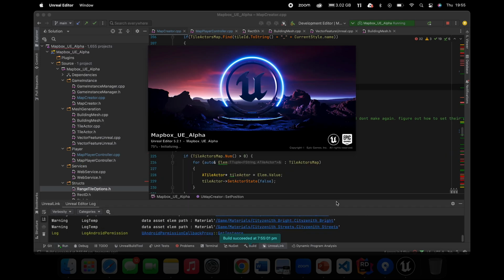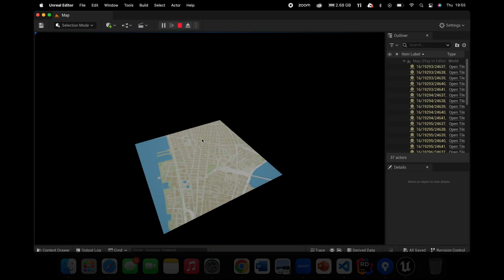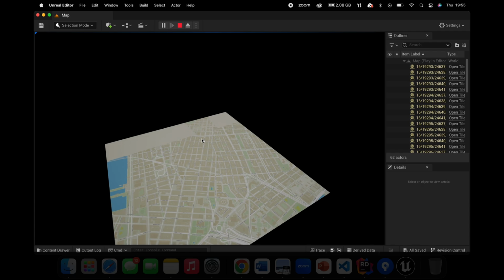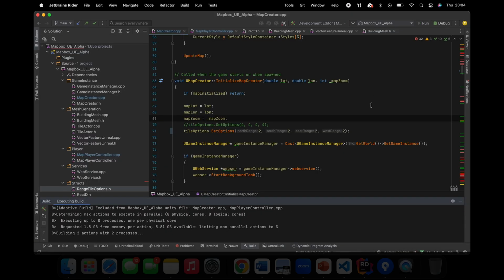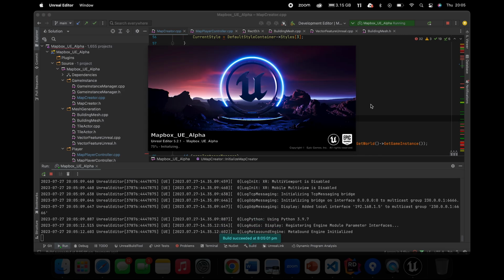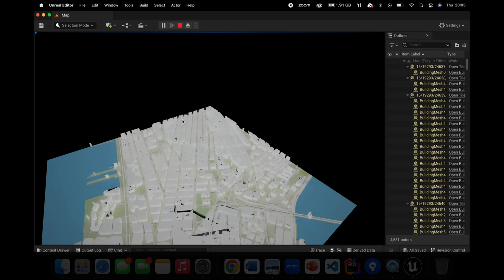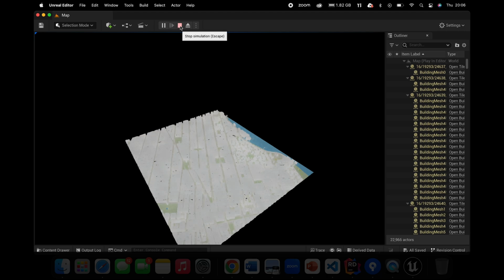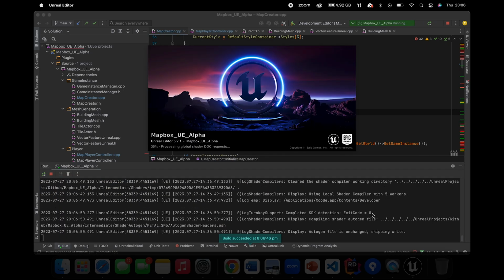My Journey Developing a unofficial Mapbox SDK for Unreal Engine 5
I've always been fascinated by maps, their inner workings, and the many ways we can interact with them. My journey started with the Mapbox Unity SDK, later expanding to other renowned SDKs like Cesium, Google Maps Services, and Bing Maps Services. When I stepped into Unreal Engine many years ago, I found then that were no mapSDKs available at that time not even my favourite mapbox, and so a new challenge was born.

In this video, I'm excited to share with you a pre-pre alpha demo of a map SDK I'm developing for Unreal Engine, inspired by my learnings from the Mapbox Unity SDK and my MSc thesis on procedural generation use cases for urban digital twins.

In this early version, the SDK can already:

1. Load raster tiles using the tile-range option for any part of the world
2. Load map styles such as dark, light, satellite, and more
3. Load protobuf mvt files and display a 3D buildings layer
4. Get latitude, longitude values, when clicking anywhere on the map
4. Has a basic caching mechanism for images and vector data.

This is just the beginning, and I can't wait to continue this exciting journey with you all. Enjoy the demo! 🎉

[Copyright information]
All intellectual property rights, trademarks, and copyrights related to Unreal Engine and Mapbox are owned by their respective owners—Epic Games, Inc., and Mapbox, Inc. This research and its findings do not claim any ownership or infringement of these rights.

The creator of this video does not assert any claim of copyright for the individual components or systems referenced, and acknowledges that Mapbox and Unreal Engine and their services are owned by their respective companies. Any use of trademarked or copyrighted material is for educational, non-commercial purposes.